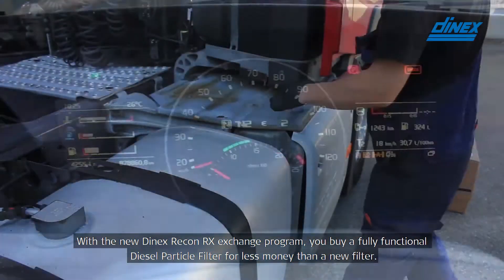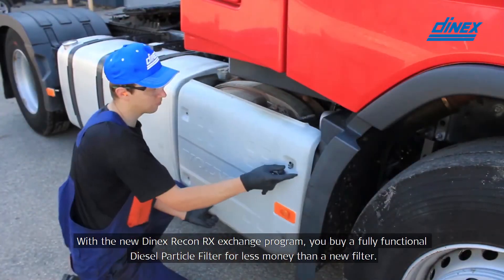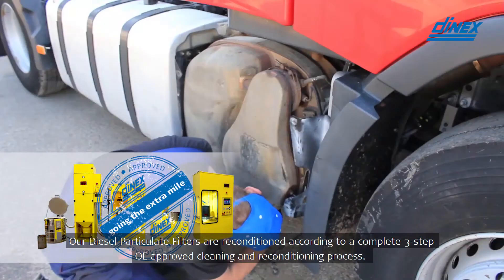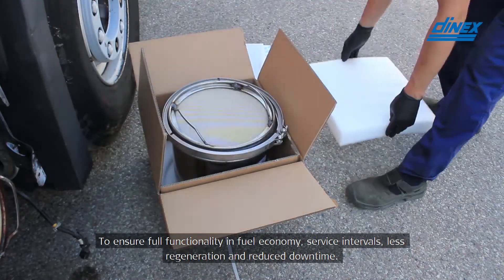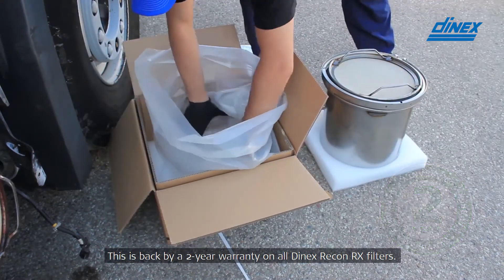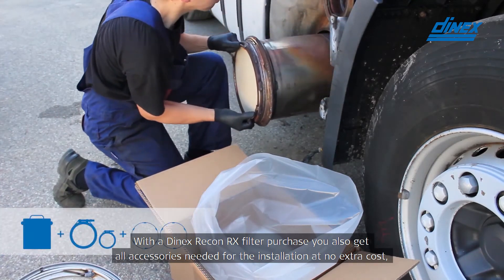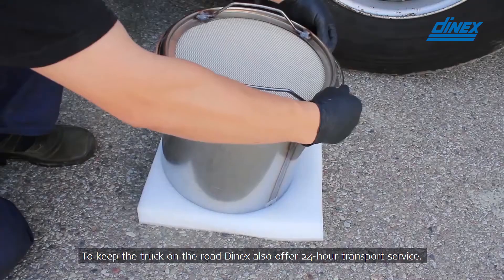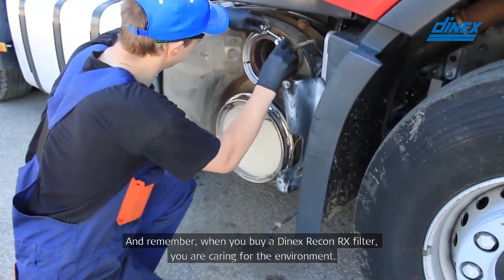Dinex RX Recon Diesel Particle Filter DPF Exchange Program at Raney's